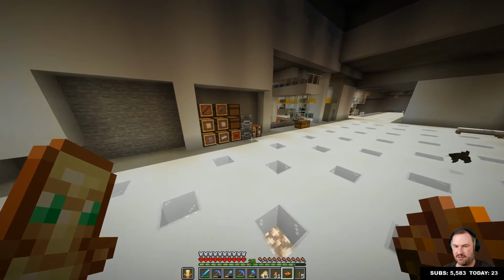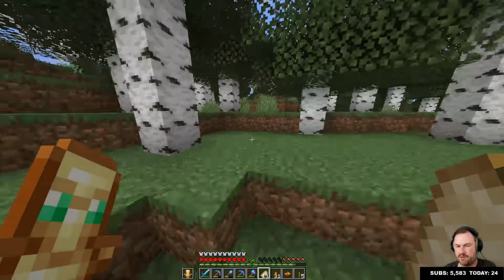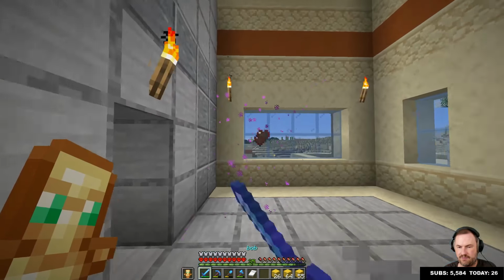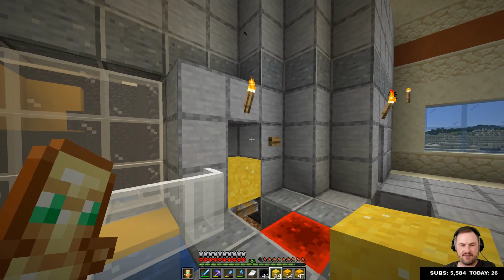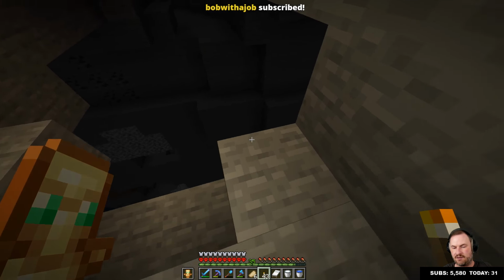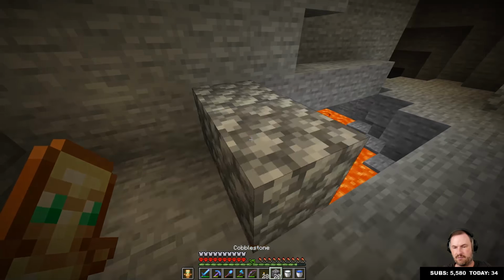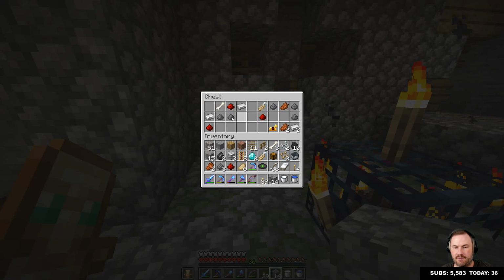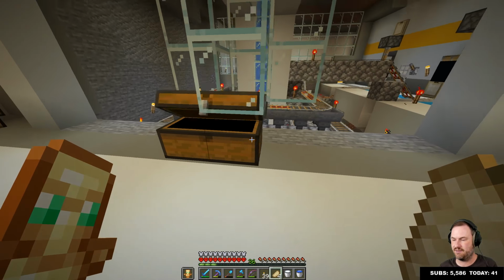Sips Plays Minecraft (20/9/19) - #169 - A Slam Dunk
Check out the Sipsco University Merch!

Welcome to Sips Plays Minecraft live! Here it is in its entire, (mostly) uncut format in case you want to see it all happen from start to finish. I stream most weekdays (GMT timezone).